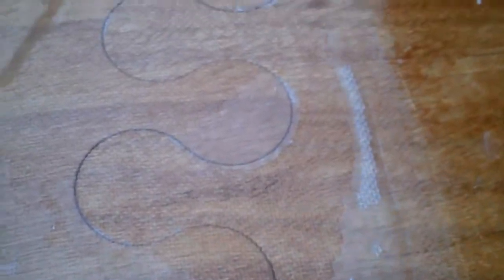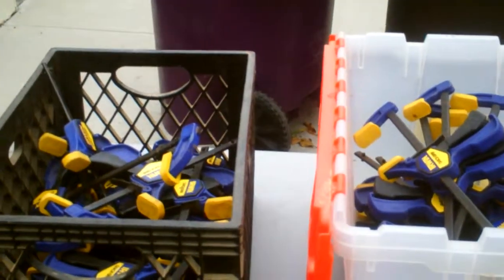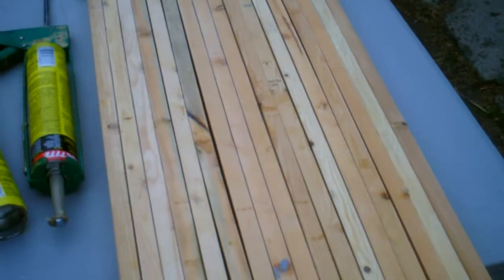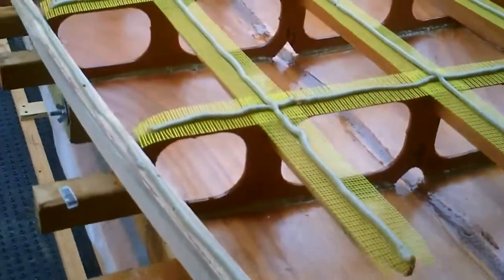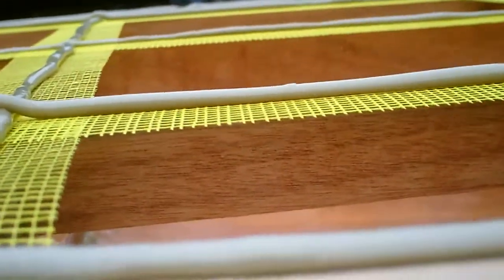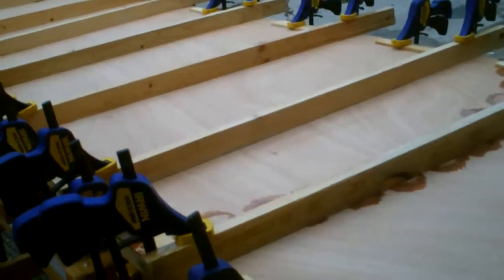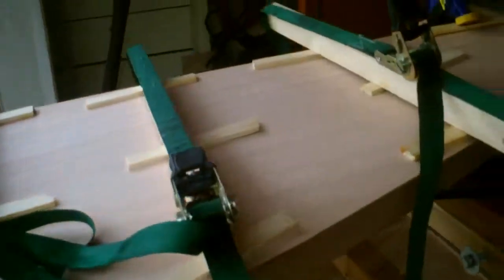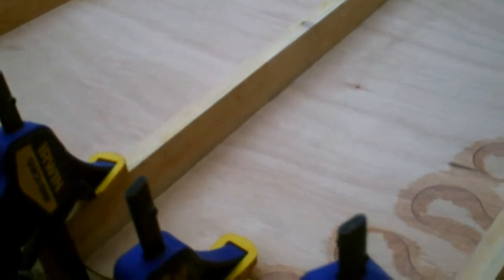5 Important Things To Do When Installing the Top of the Kaholo Stand Up Paddle: Video 11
Prepping and Glueing the top onto the side walls the Kaholo Stand Up Paddle Board.